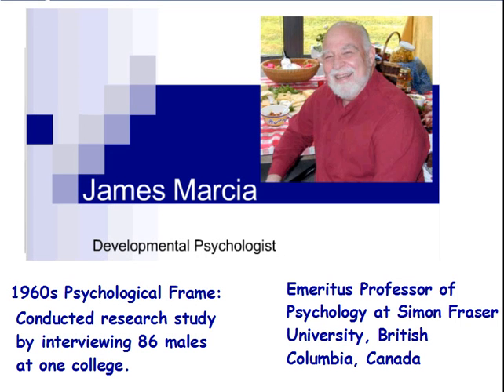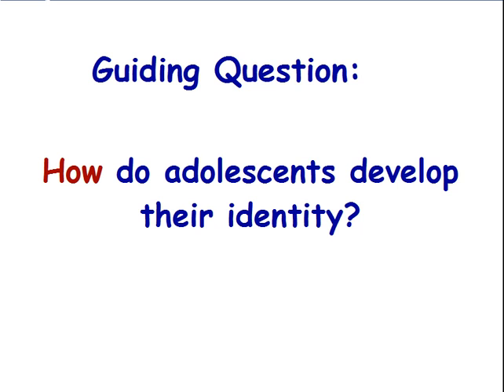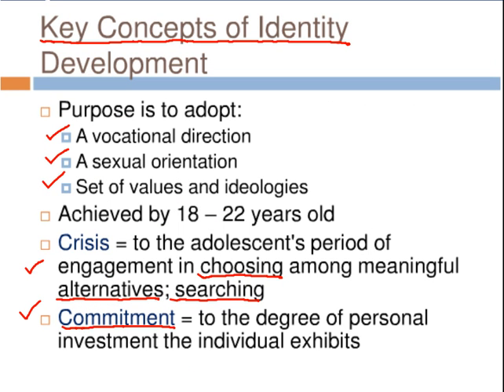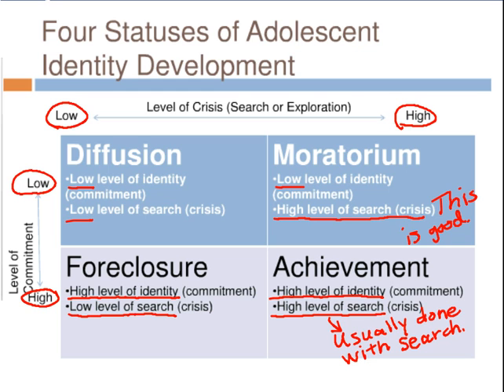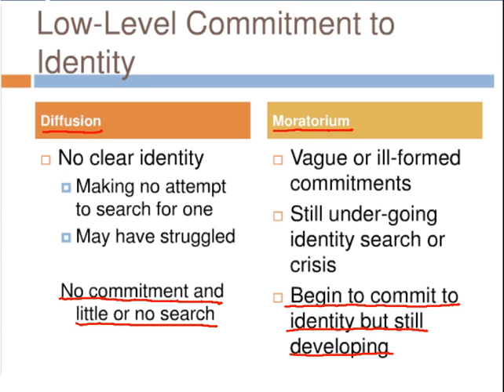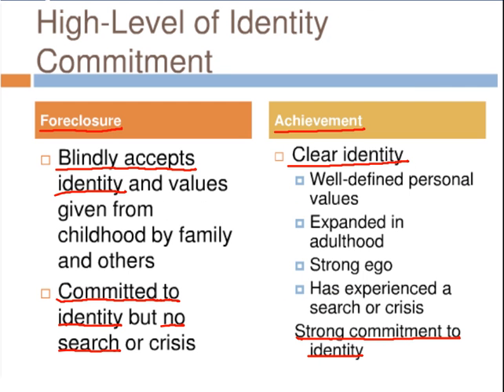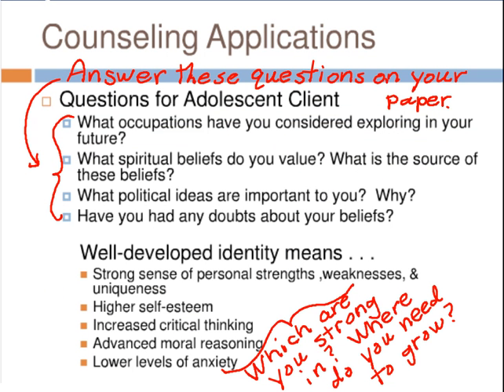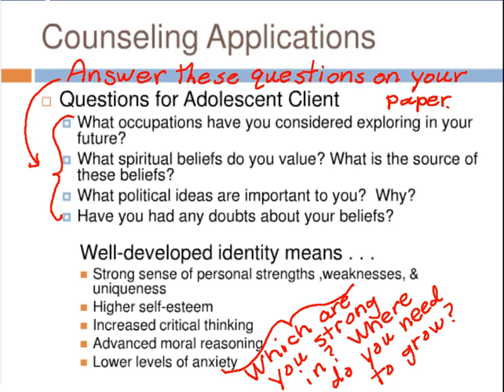James Marcia's Identity Formations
This video is about James Marcia's identity formations.